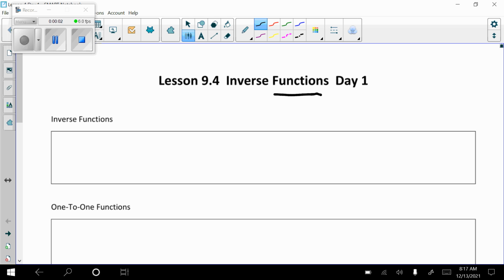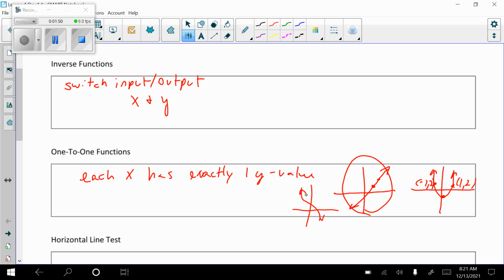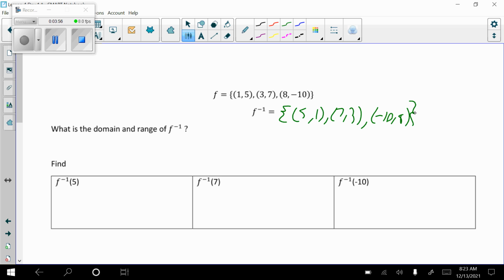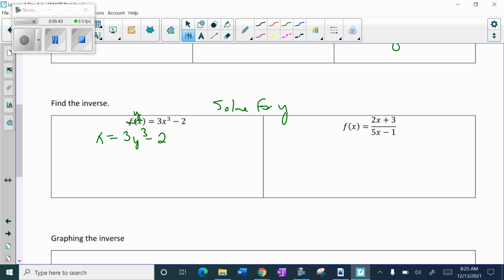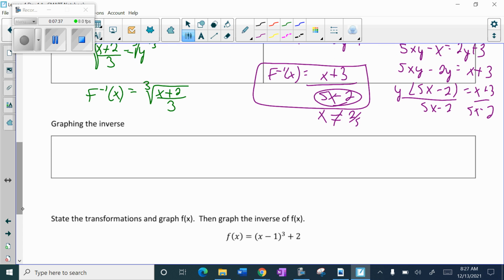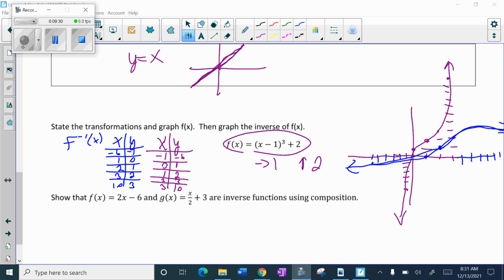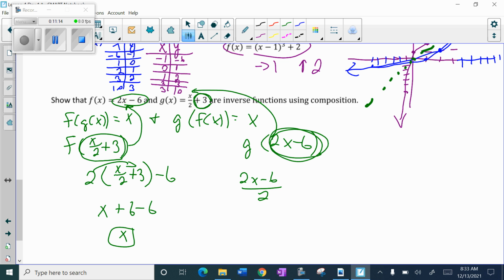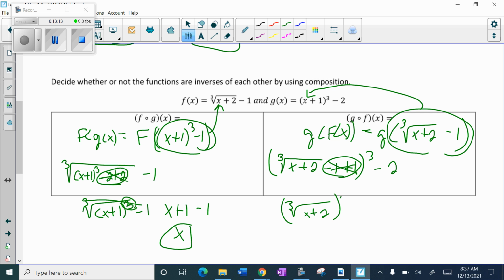Chapter 9 Lesson 4 Day 1